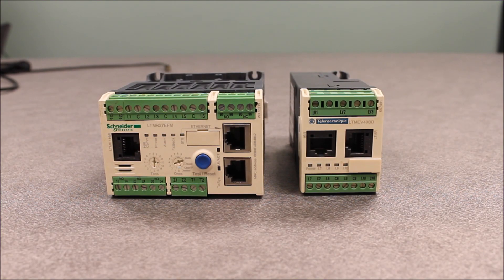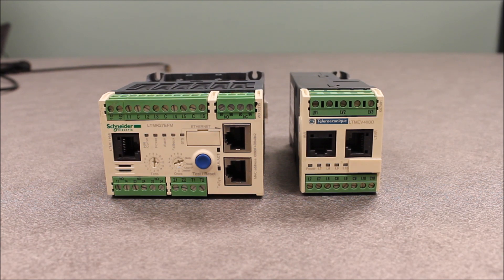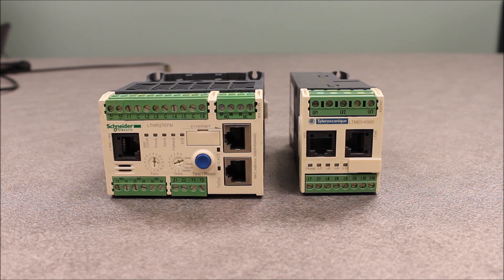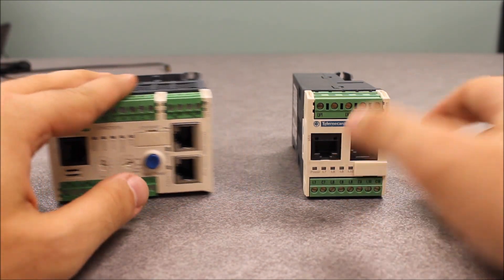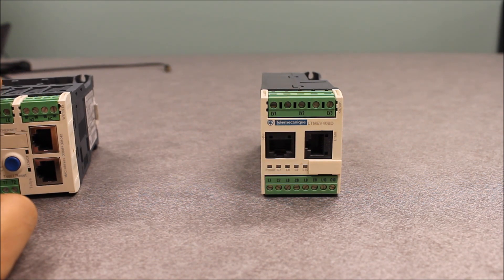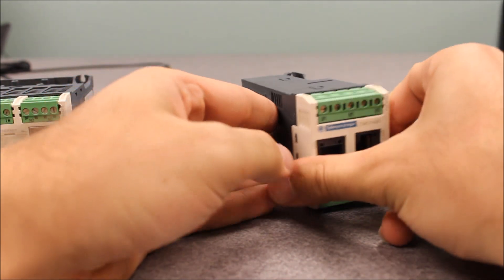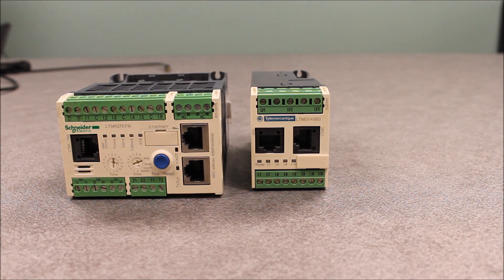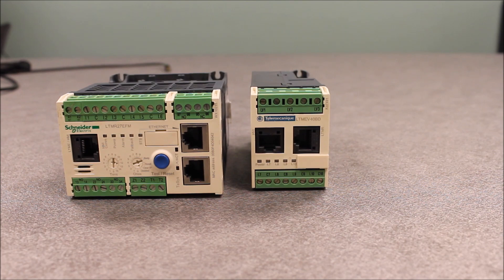Understanding Differences Between TeSys T Extension Modules | Schneider Electric Support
Tutorial reviewing the difference between the two types of Extension Modules for TeSys T Motor Management System Controllers. LTMEV40BD requires 24VDC with 4 inputs. LTMEV40FM requires 100-240VAC with 4 inputs.